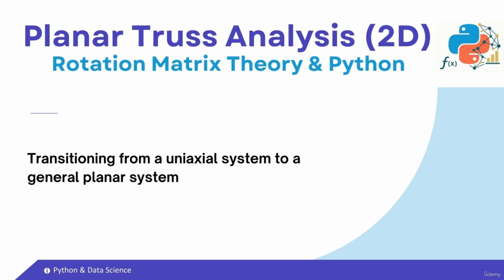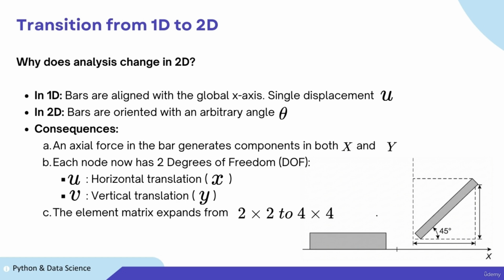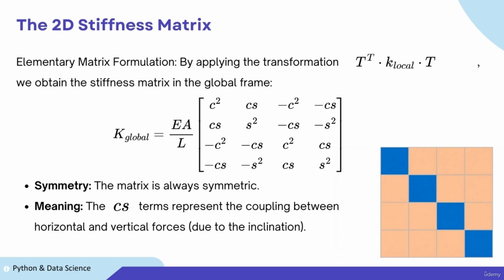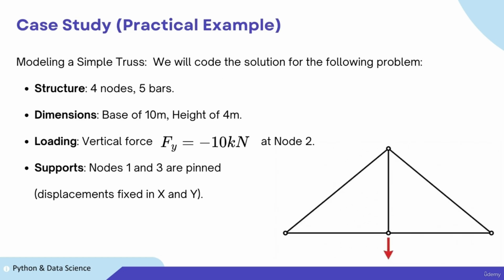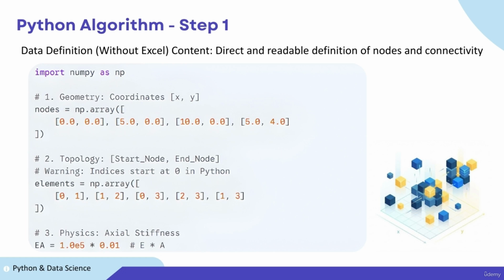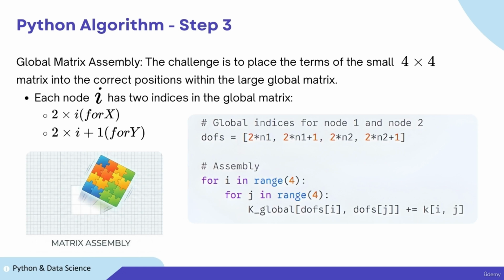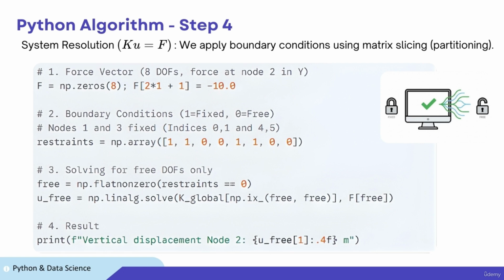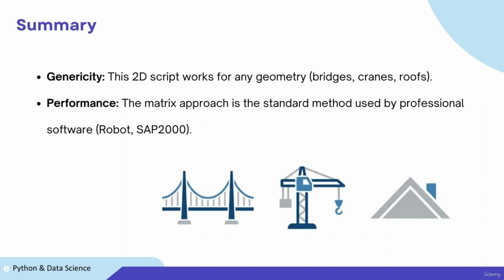08. Python Functions: Understanding How Functions Work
Python Functions: Understanding How Functions Work

Python Functions Explained — Comprenez le fonctionnement des fonctions en Python : définition, paramètres, return, portée des variables, lambda, et comment structurer votre code avec des fonctions réutilisables.

📚 Leçon 8/27